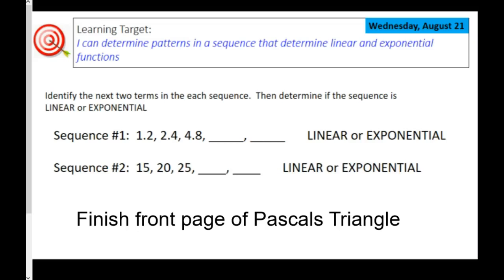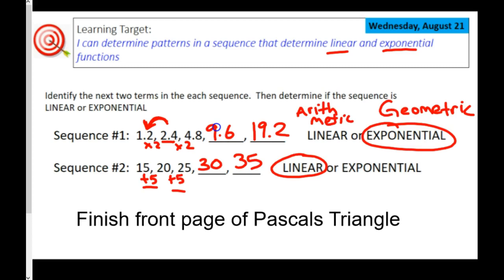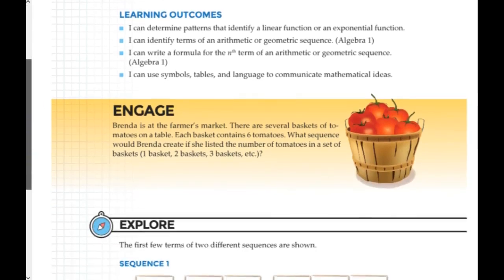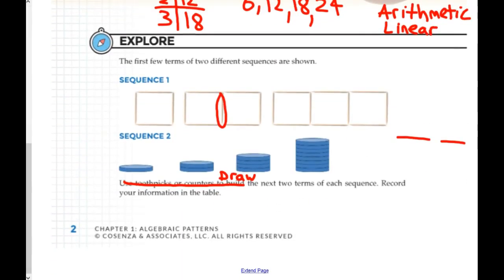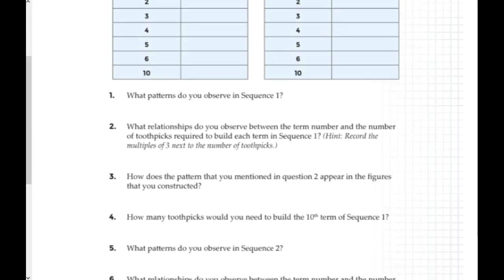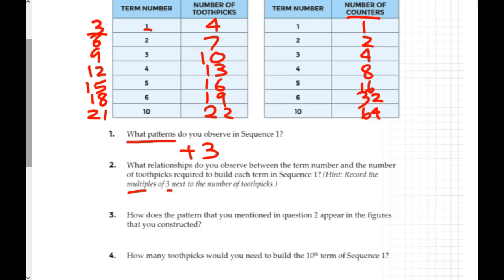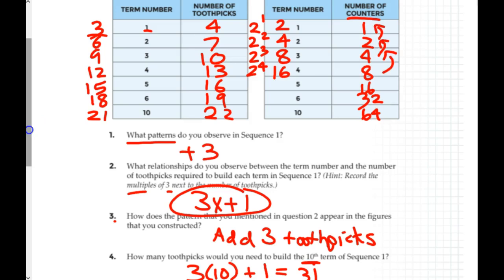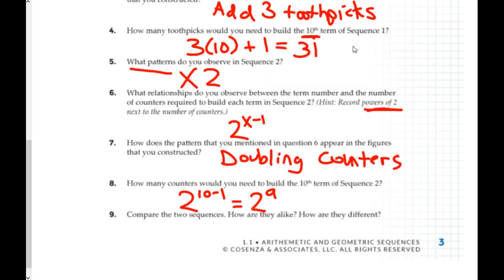8/21/19 AR 1.1 Notes